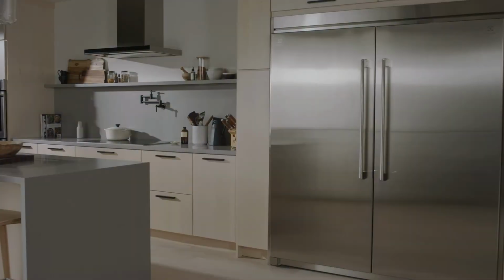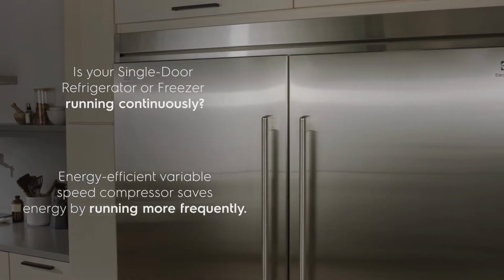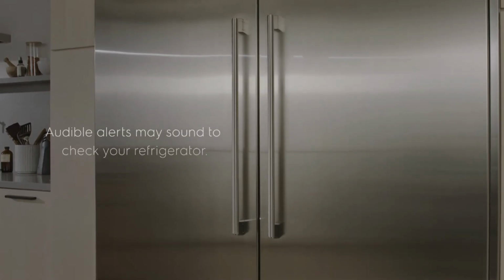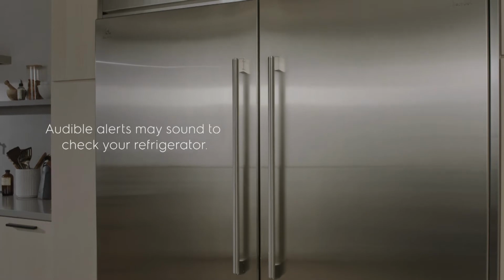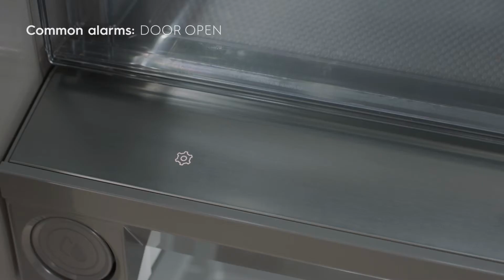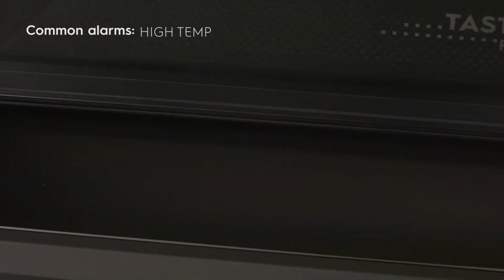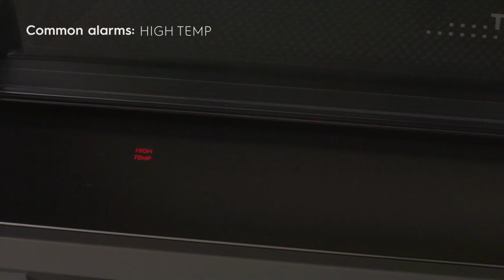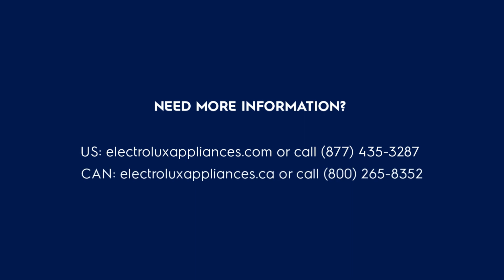How to Use Your Single-Door Refrigerator & Freezer: Sounds & Alarms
Don’t be alarmed if you hear sounds from your Electrolux Refrigerator & Freezer — these noises usually mean your appliances are operating as they should. Follow along to understand what each sound and alarm means.

What You’ll See:
0:00 Intro
0:40 Ice Maker Common Sounds
1:02 Refrigerator Door Open Alarm
1:22 Refrigerator Door Power Outage Alarm
1:34 Refrigerator High Temperature Alarm

At Electrolux, we believe in better living for a better future, and we believe every change starts at home. That's why we create appliances designed to make your life at home more effortless and sustainable.